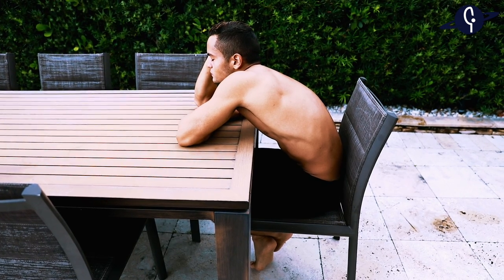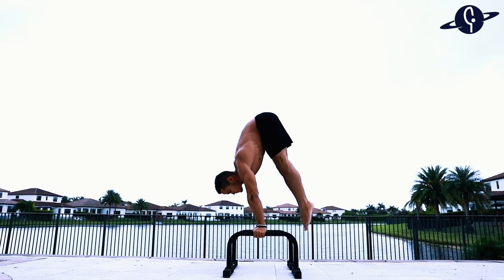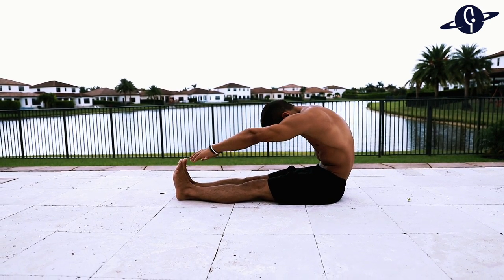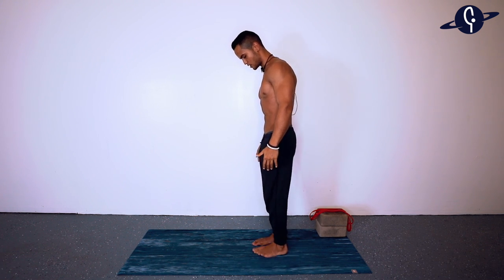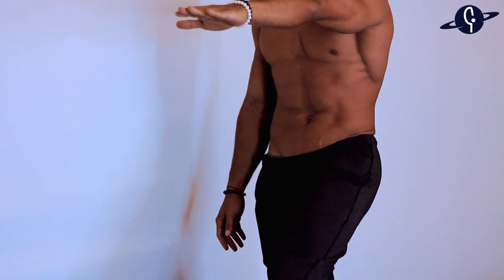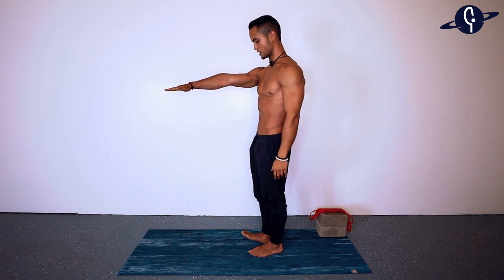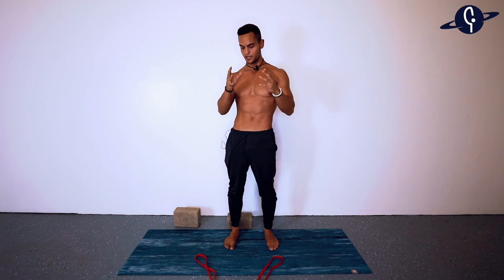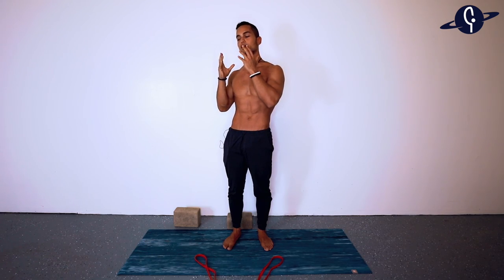Daily Hamstrings Flexibility Routine for Beginners (Follow Along)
Here is a Hamstrings Flexibility/Mobility routine that you can do every day especially designed for beginners by doing stretches that are accesible to any person with very tight hamstrings. The benefits of stretching your hamstrings go beyond reducing low back pain, improving your posture and even help you mastering advanced Calisthenics skills such as the V-sit and the Press to Handstand.

Stay mobile, stay flexible, stay focused.
Happy stretching!

With all love and gratitude,
Gabo

✔️ Training Programs for Calisthenics, Yoga, Hand-Balancing, HIIT and Home-Training.
✔️ Training Lectures
✔️ The SM Music
✔️ Meditations